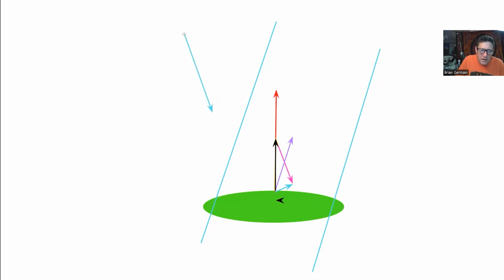Crosswind Landings Technical Discussion